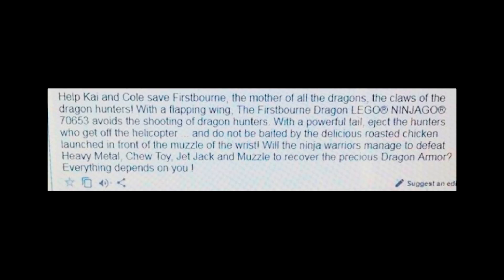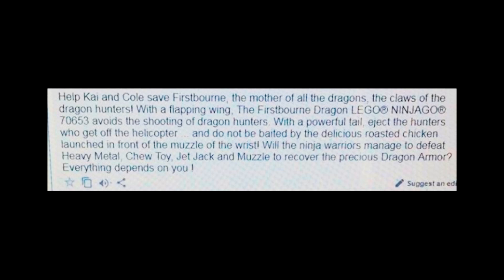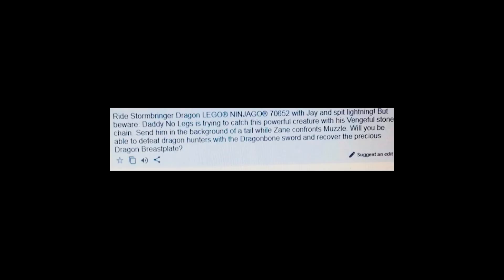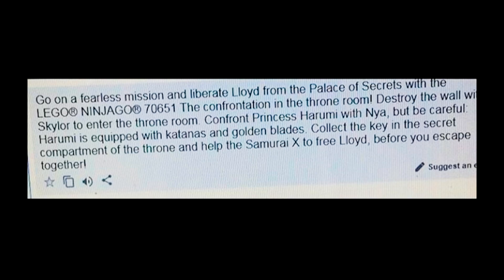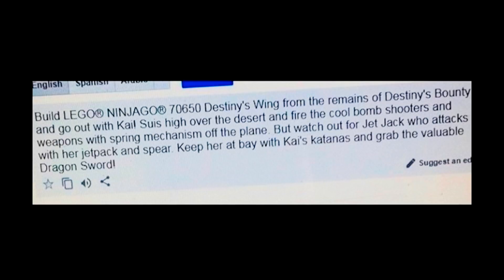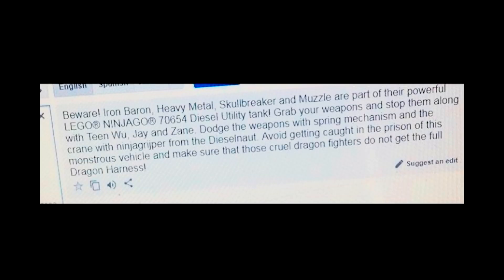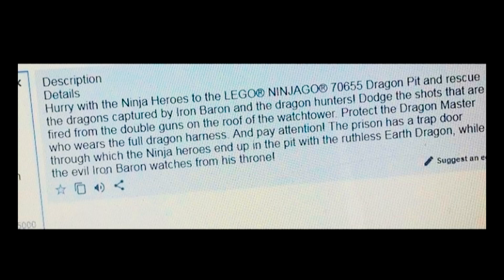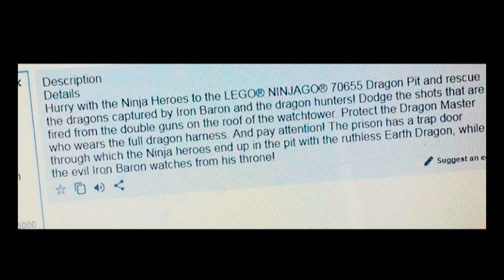Ninjago: Season 9 Set Descriptions REVEALED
Feel free to stalk us!
I do not intend to infringe any copyright. If any company that has taken part in the creation of these videos has a problem with this video being on my channel, please contact my email: and I will gladly remove it. I upload Ninjago videos because I am a Ninjago fan and want to share the latest LEGO Ninjago news with other fans, worldwide. I only upload Ninjago videos to promote the LEGO Ninjago theme.
secret message: these prelims are dope tbh